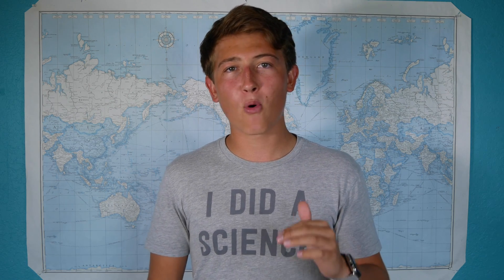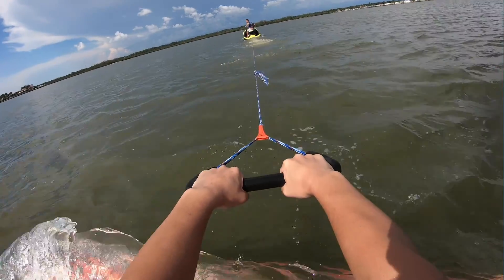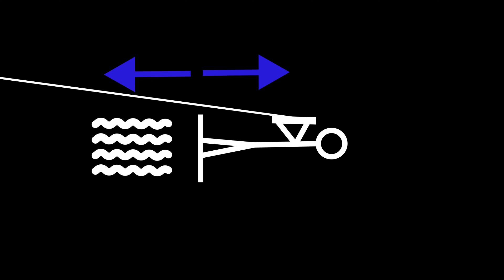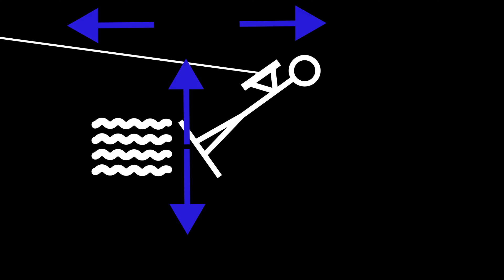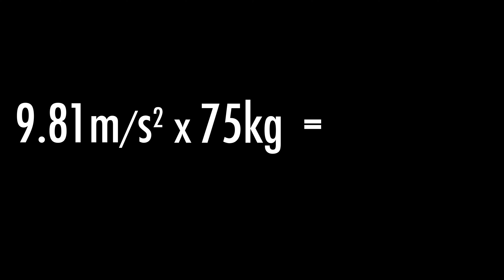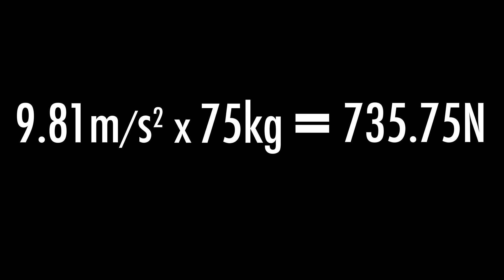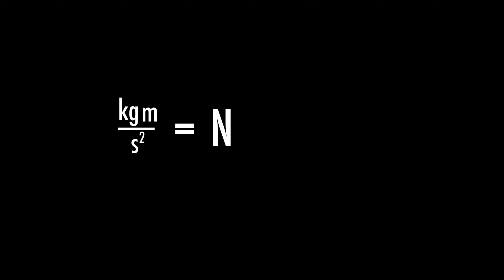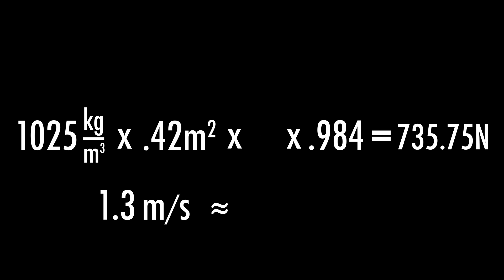The Physics of Wakeboarding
I've been wakeboarding for a few years now, but never really thought about the physics that goes into it. In this video, we talk about the fluid dynamics that makes wakeboarding possible and how it is very similar to an airplane.

Spencer Steckman
Jack Howard
Darcy Latremouille
Kevin Colwell
Albin EngstrÃ¶m
Matthew Rosato
Michael Wass
Jim Anthony
Michael Casolary
Jason Lynch
Rene Miklas
Teen Idols 4 You
Christopher Moody

SEND ME STUFF:
Chase Wiley